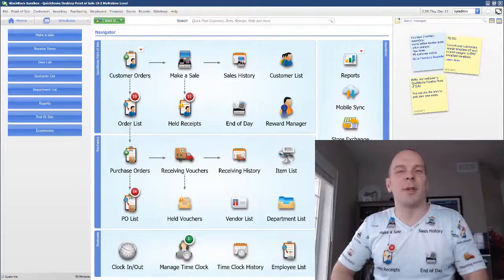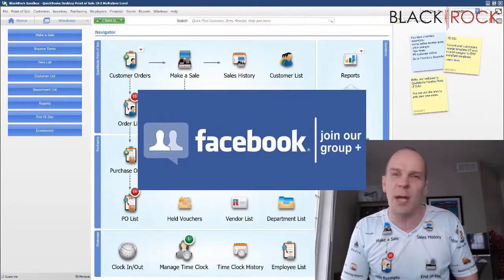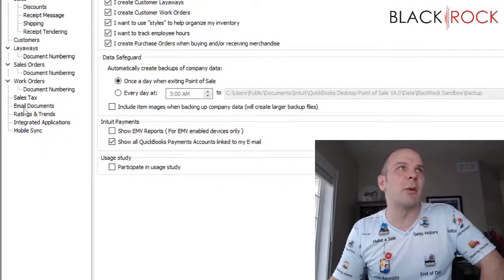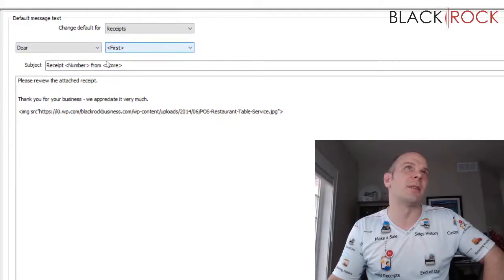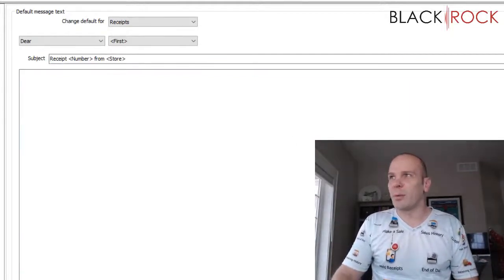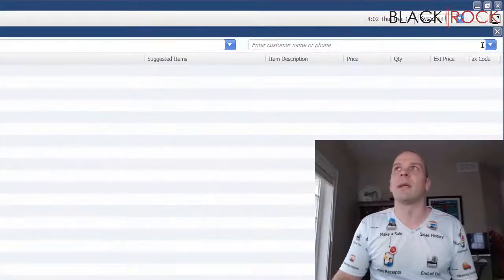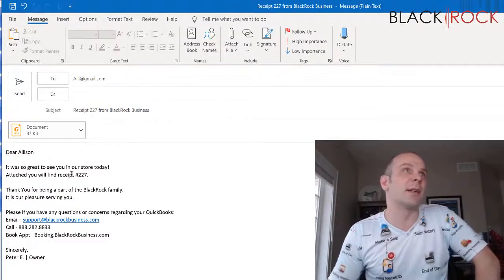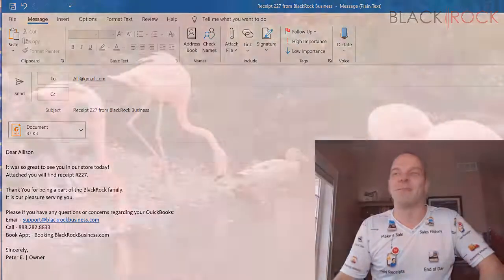QuickBooks POS: Customize Email Receipt Template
QuickBooks POS email receipt - without variant shopify product ran out of stock stock items stock management tool tracking tracking tracking returned items in QuickBooks temukan video QuickBooks POS delete a receipt QuickBooks POS: add customer after receipt is done. Install QuickBooks POS receipt printer - printer for QuickBooks Point of Sale? QuickBooks POS: Customize Email Receipt Template

QuickBooks POS price tag printer with this QuickBooks POS receipt printer a receipt automatically prints out when a sale is complete with an auto-cutter for easy receipt removal learn a fundamental POS definition all of the details on Point of Sale systems and even what your best Point of Sale system options are genesis advantage - price tag printing QuickBooks POS customize price tags - how to modify QuickBooks POS price tag QuickBooks POS receipt printer (usb) the low-cost high-quality thermal receipt printer is available for you today with all accessories and software included. QuickBooks POS: Customize Email Receipt Template
The low-cost high-quality QuickBooks POS receipt printer is available for you today with all accessories and software included QuickBooks Point of Sale pro v12 desktop upgrade 1 user license with this QuickBooks POS receipt printer a receipt automatically prints out when a sale is complete with an auto-cutter for easy receipt removal.
QuickBooks POS: Customize Email Receipt Template This is how you delete a receipt from QuickBooks POS.
QuickBooks POS customer receipt - QuickBooks POS receive inventory with receiving voucher facebook qb POS group: QuickBooks Secrets: Give us a call: QuickBooks POS receiving voucher - the Point of Sale (pos) or point of purchase (pop) is the time and place where a retail transaction is completed do more with additional QuickBooks POS licenses QuickBooks (software) · retail POS · QuickBooks POS create a customer · QuickBooks POS - how to create a customer - getting started BlackRock POS accept credit card payments ring sales and more with QuickBooks Point of Sale Intuit QuickBooks Point of Sale demo use the following links to download QuickBooks 2015 products: QuickBooks Point of Sale 2015 training QuickBooks POS tutorial QuickBooks Point of Sale demo click here to sign up for our QuickBooks POS training classes. QuickBooks POS: Customize Email Receipt Template

A brief tutorial on how to add your store logo to your receipts in QuickBooks POS.
This QuickBooks POS receipt printer prints out receipts when a sale is complete and is 100% compatible with QuickBooks POS QuickBooks purchase orders print labels quickly. QuickBooks POS: Customize Email Receipt Template

In this QuickBooks POS review we'll go over the features rates and fees and more to help you choose the right Point of Sale system. Select an item being sold on the QuickBooks POS receipt and then click the qty/price/discount button. To set up your QuickBooks POS receipt printer printer: if you have accessed this topic after copying another QuickBooks POS vendor record start with step 2.
New QuickBooks online receipts feature.